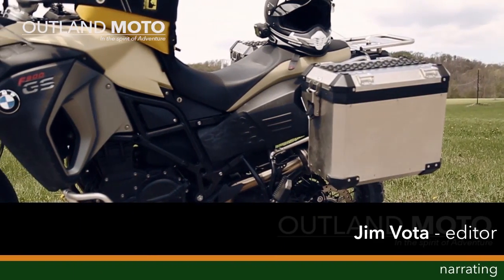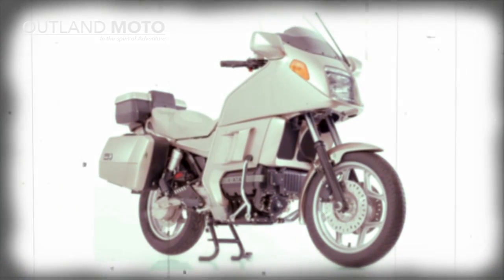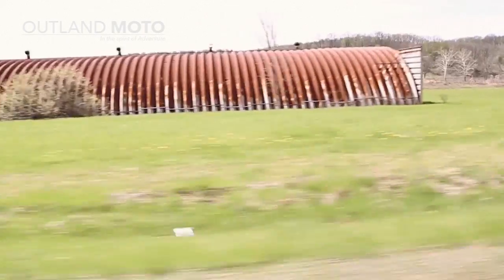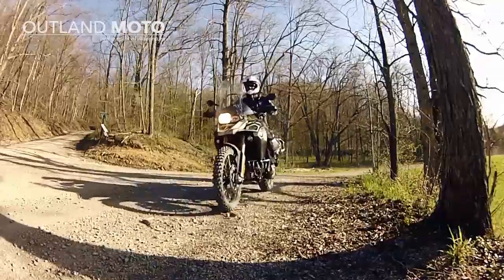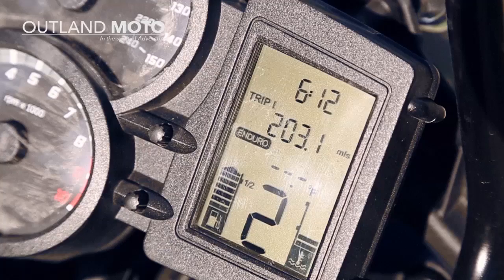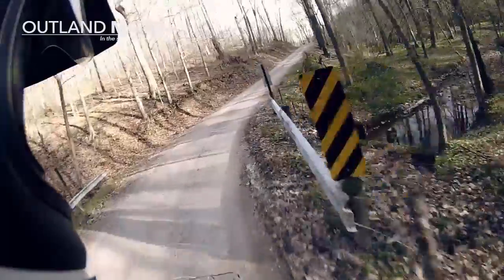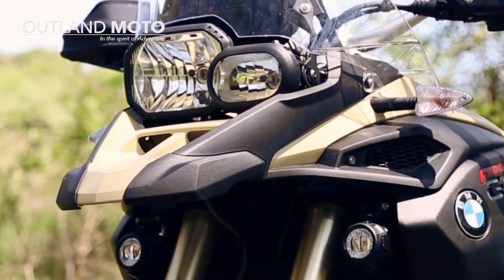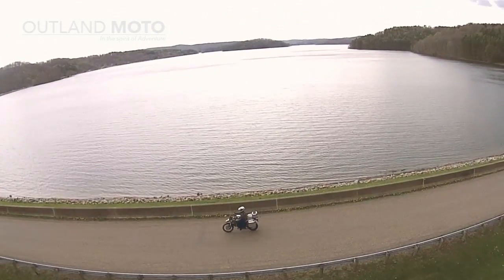Outland Moto - 2014 BMW F800GS Adventure Ride and Review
We take the 2014 BMW F800GS Adventure for a ride and give it a comprehensive review.

Outland Moto is a set of online media products, focused on Motorcycling around the world.  You can view our video episodes on our YouTube channel.  Also, you can read articles, enjoy contributor photography, and follow our blog through our web